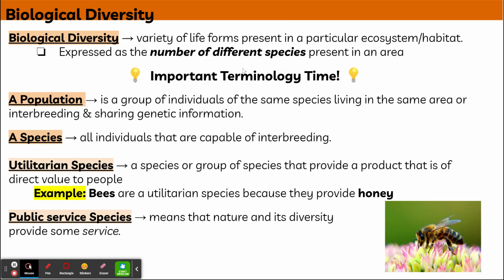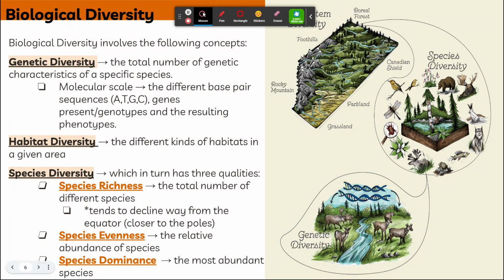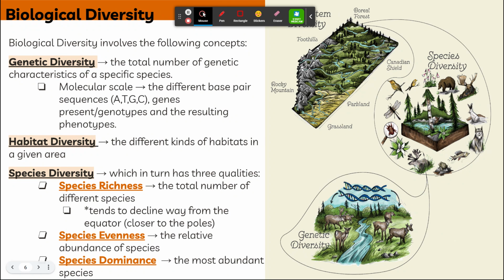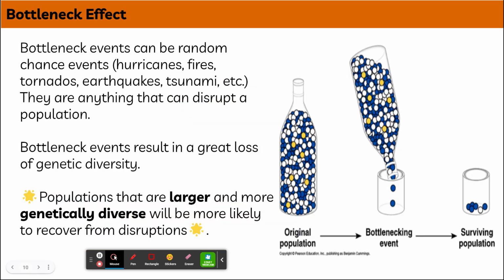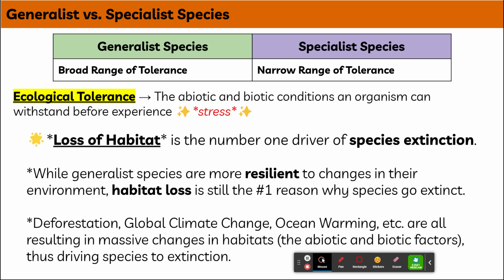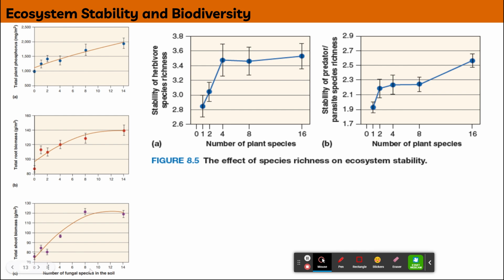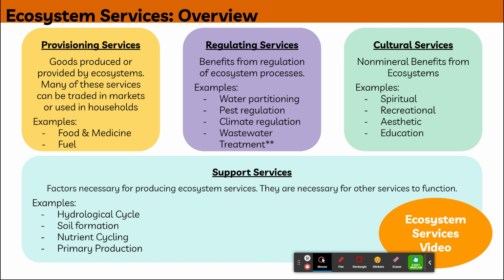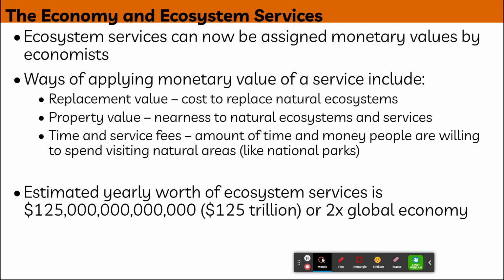4.1 & 4.2 Biodiversity & Ecosystem Services